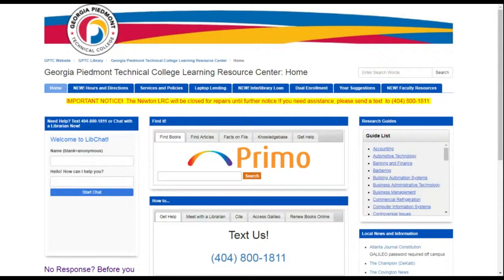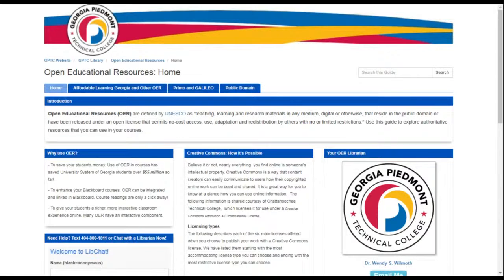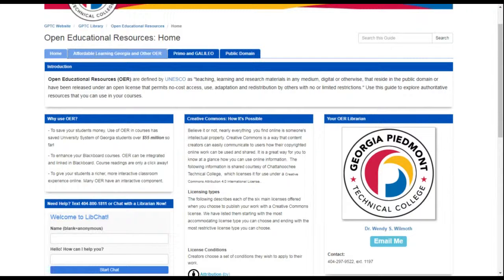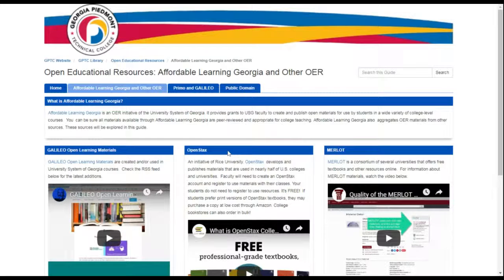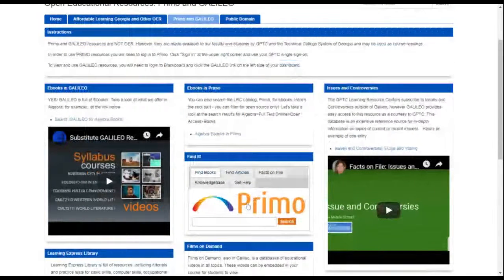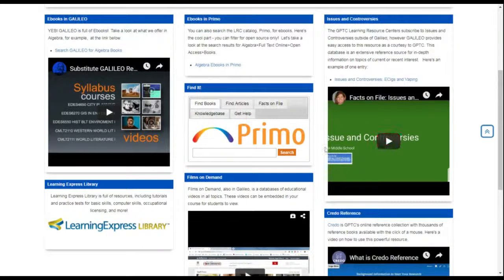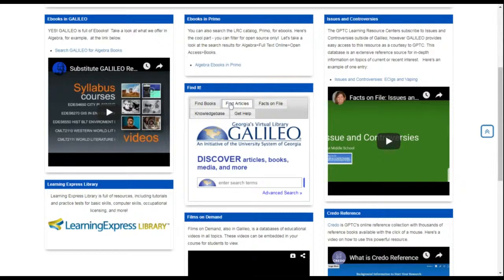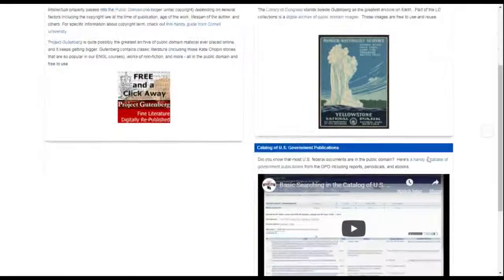OER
All about the GPTC OER portal